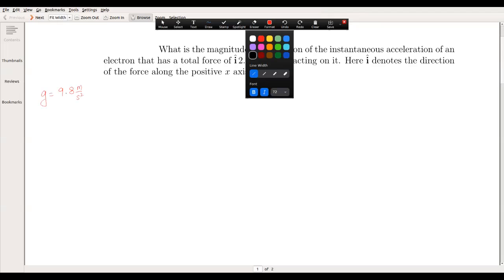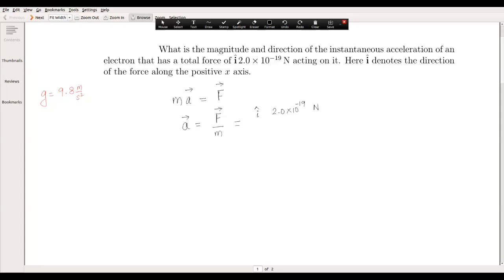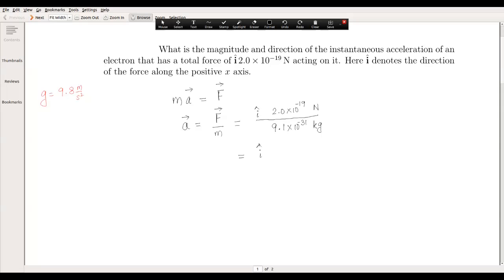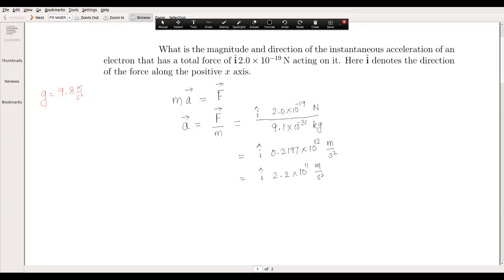Magnitude of acceleration of an electron